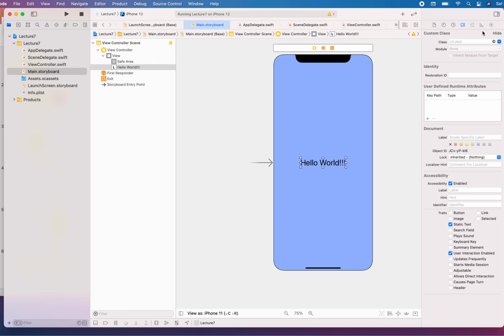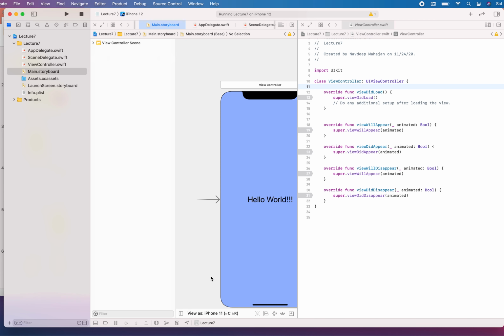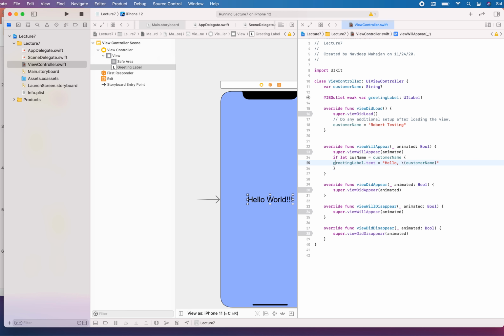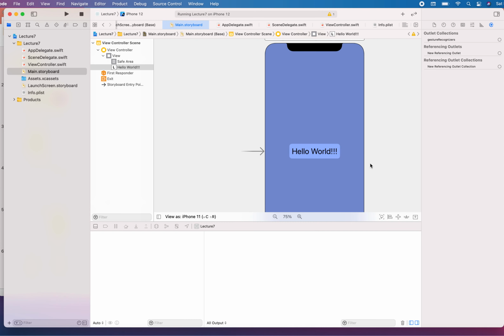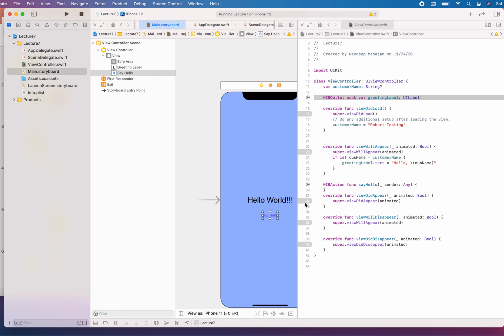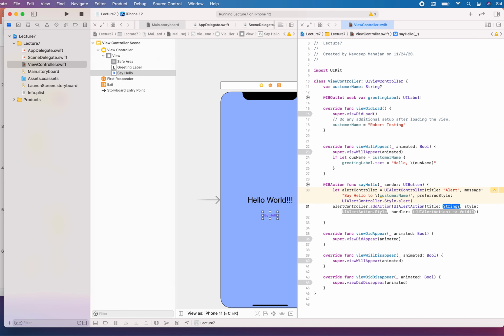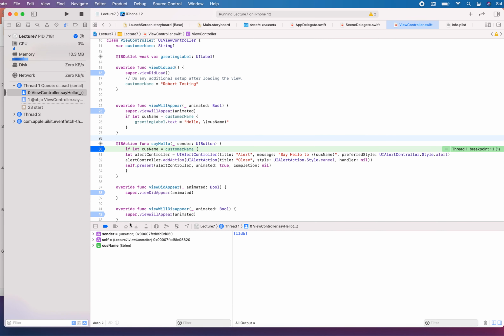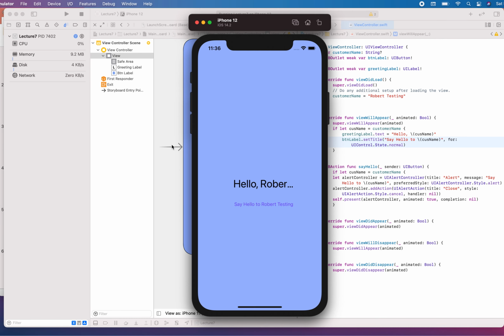Actions and Outlets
This video covers how to use actions and outlets for connecting widgets to and from Storyboard to View Controllers